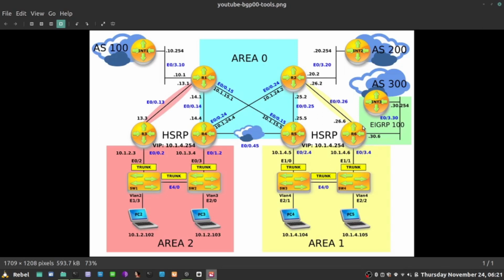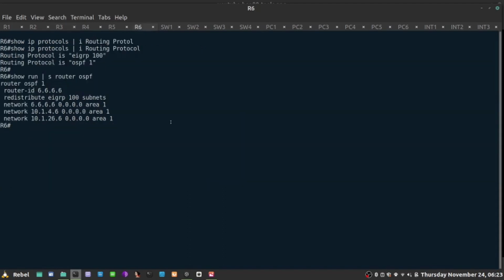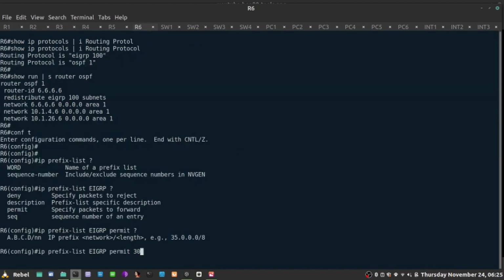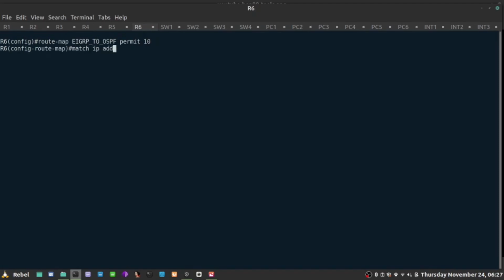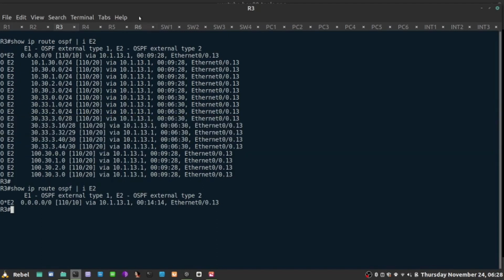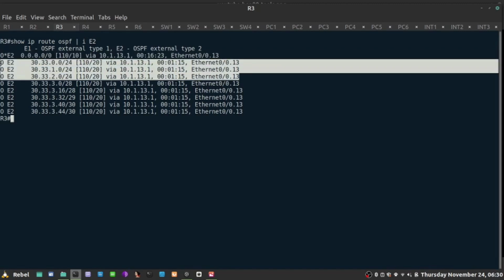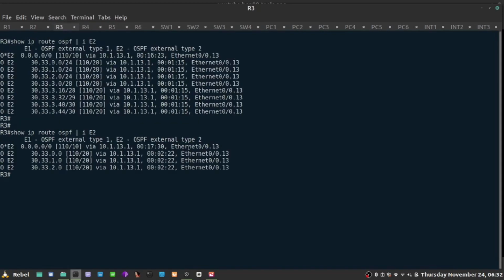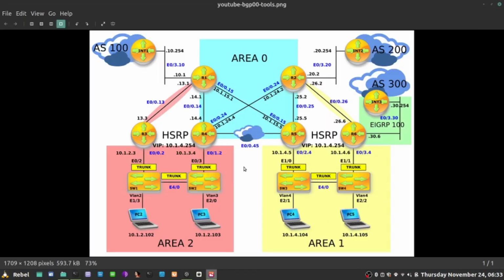69 - IOS Tools: Prefix-List